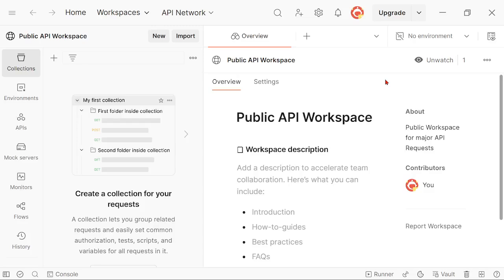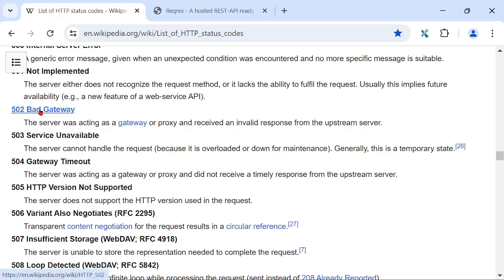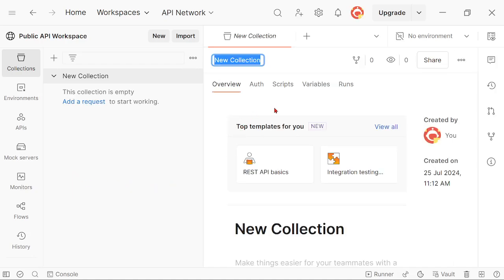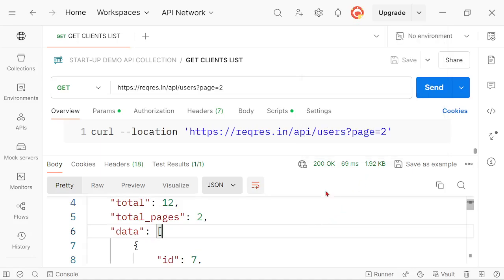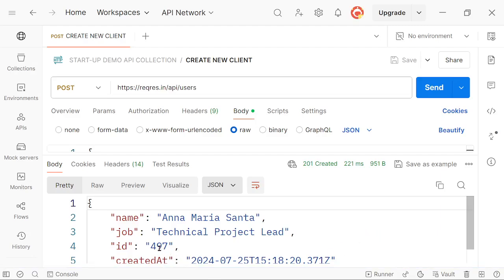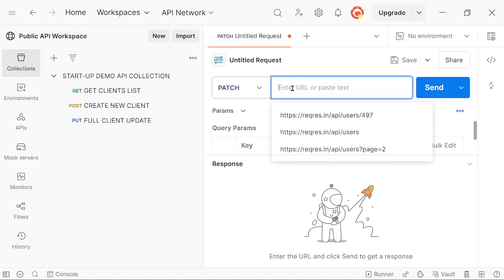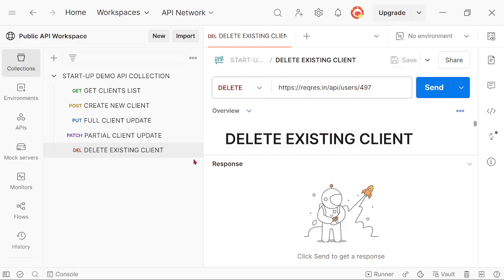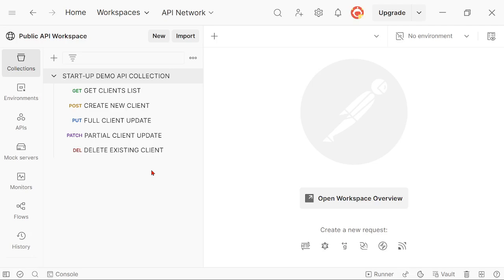POSTMAN API for Functional Unit Testing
Learn all to might need for quick start-up with POSTMAN (Application Programming Interface) for functional unit testing